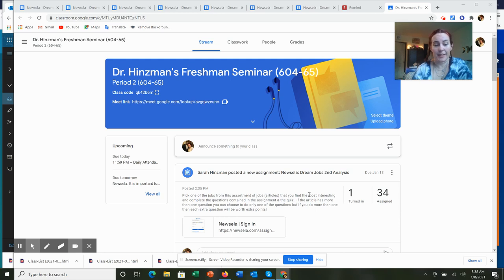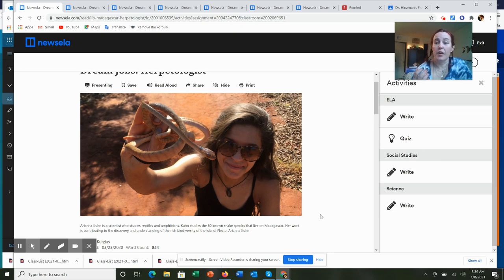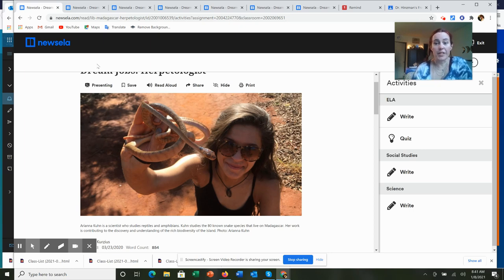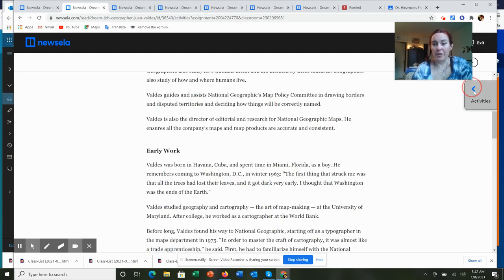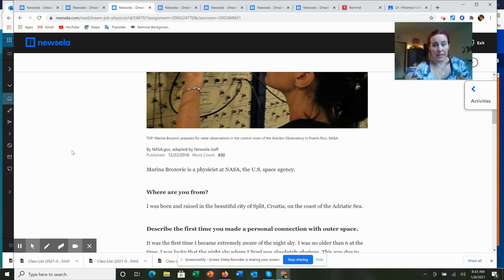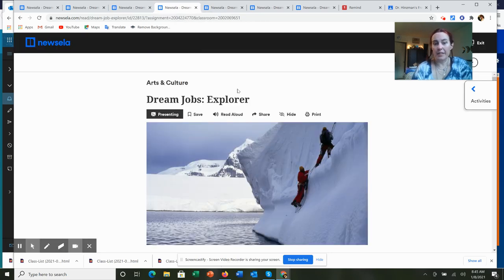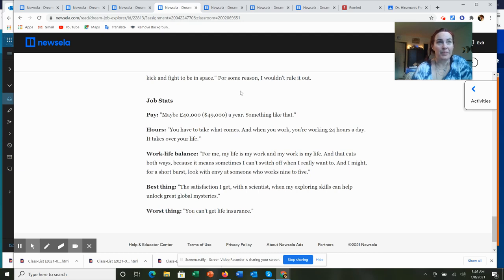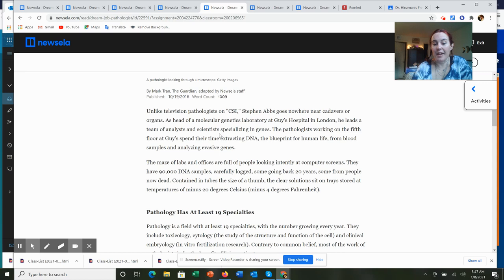Dream Jobs Round 2